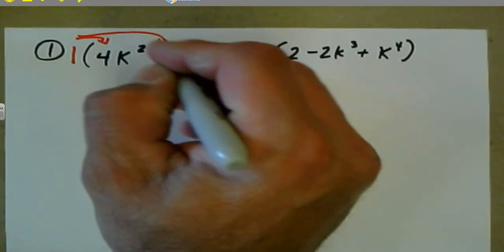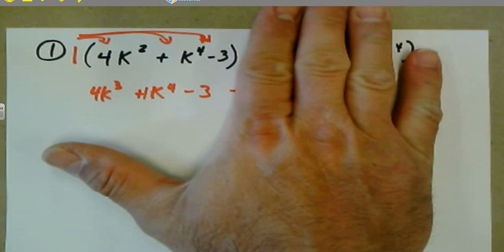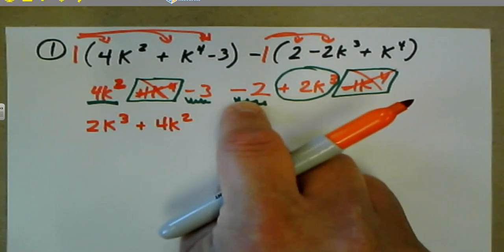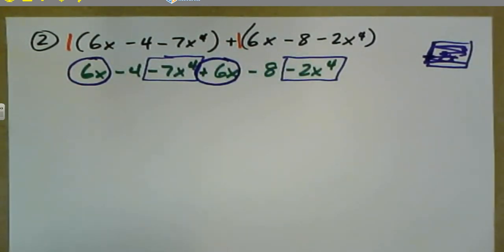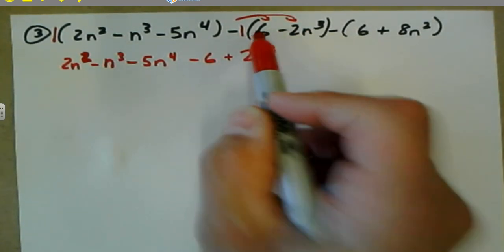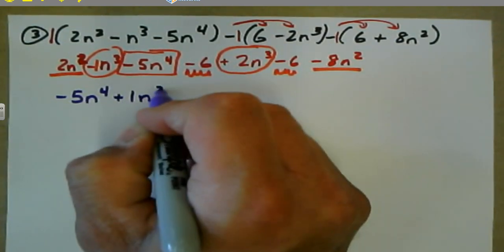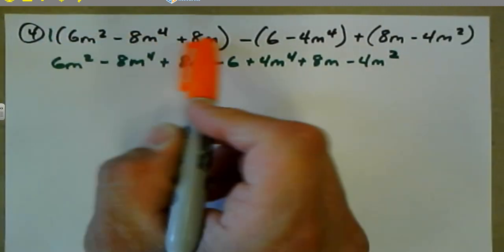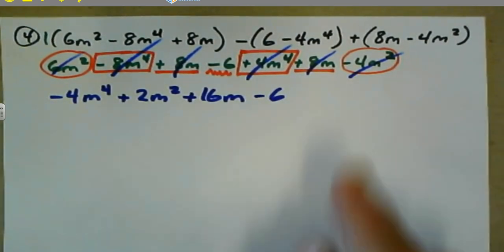03/30/2021 Simplifying Polynomials - Add & Substract / Day 2